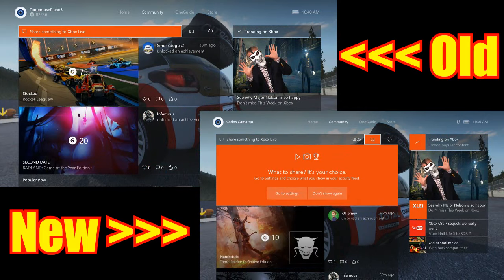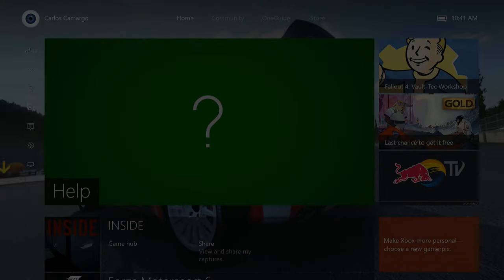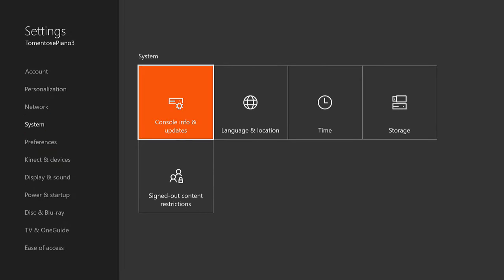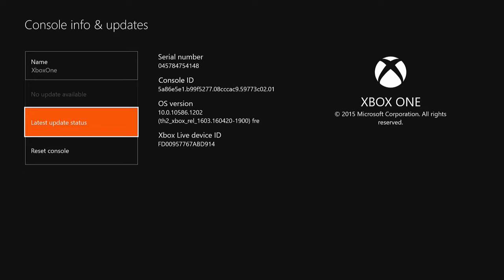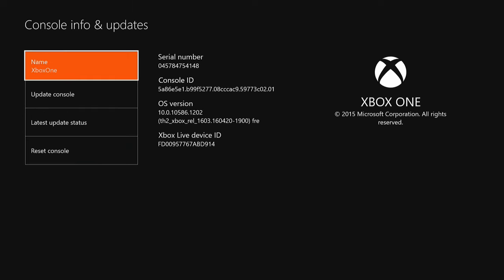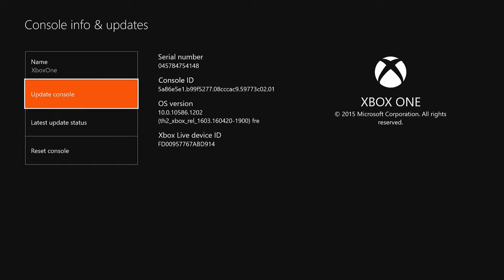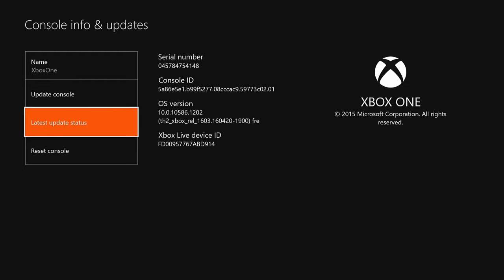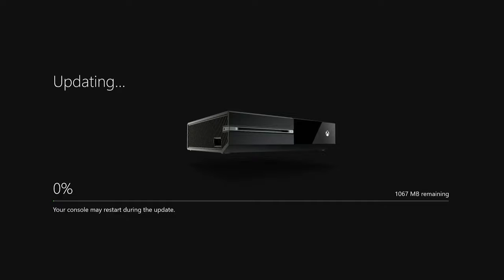HOW TO GET THE NEWEST XBOX ONE UPDATE | XBOX ONE CORTANA UPDATE | XBOX ONE SUMMER UPDATE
Learn how to get the newest Xbox One update. The Xbox One Cortana update, also known as the Xbox One Summer Update, or the Windows 10 Legacy Update for Xbox One, has begun to roll out for the Xbox One. Over time, everyone will be automatically upgraded to this new version of the Xbox One ecosystem, but if you are like most people and you are exited for this update and just can not wait any more to get all he features that come with this update such as Cortana, background music, and UWP apps (Universal Windows Platform apps), this video is just for you!

The instructions in the video begin around the 1:00 mark. Just go to settings in your Xbox One and check for the update manually! It is located in Settings --) Console info and updates. There just select update console. If you do not see an update available, just give it time. If it still not showing up, try clicking on latest update status just like in the video and then back out.

Follow me around like a stalker! Don't do it literally though.